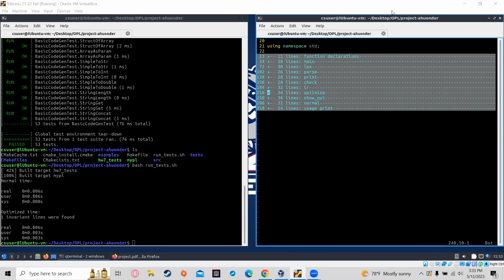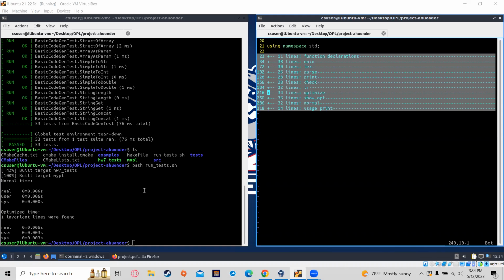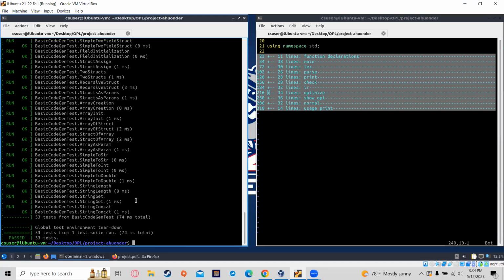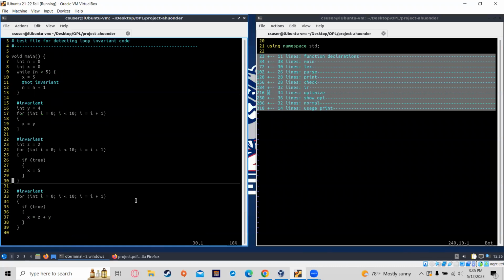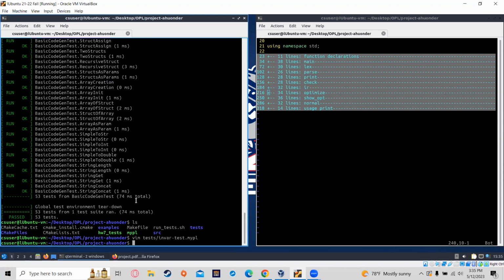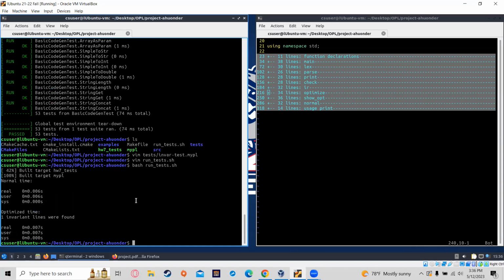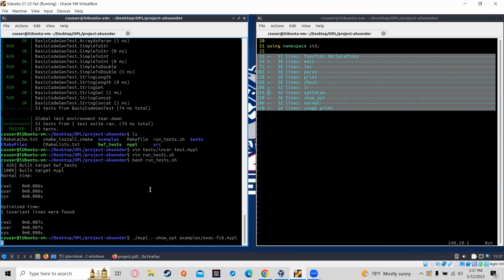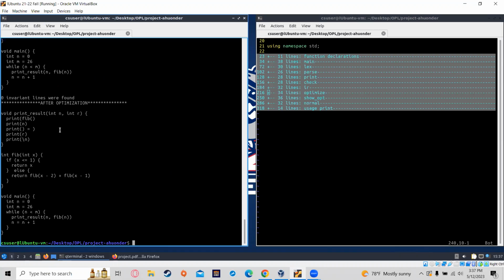CPSC 326 Final Project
Overview of my final project